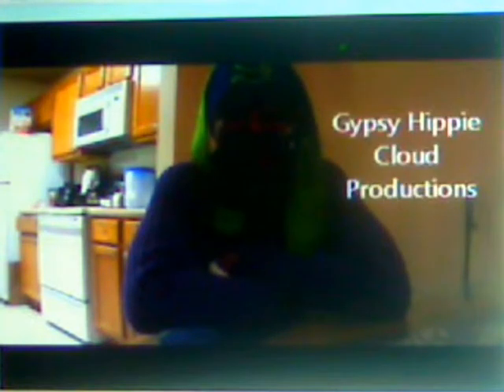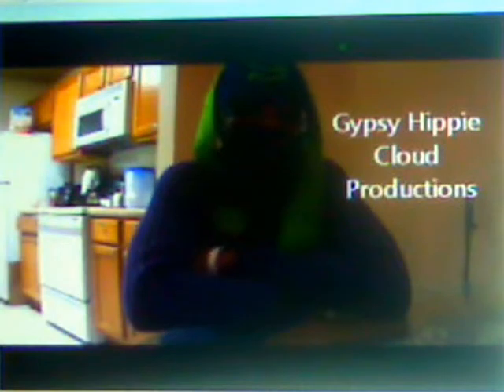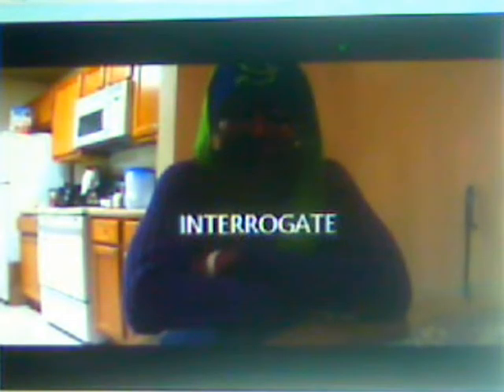Interrogate Tutorial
A channel for the Game Studies and Design program at the University of Montevallo.